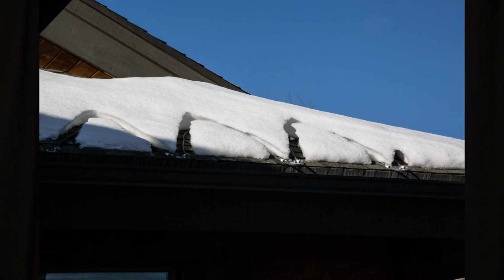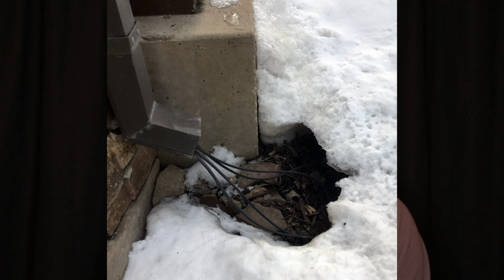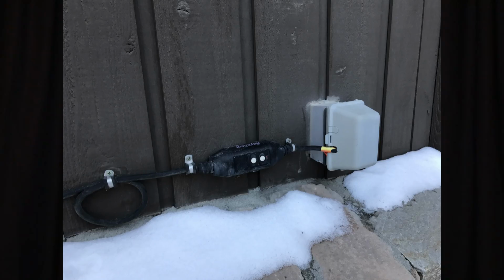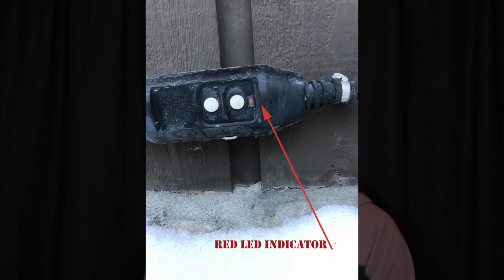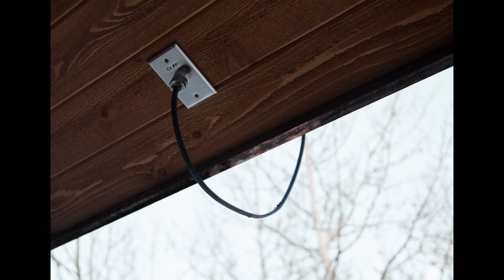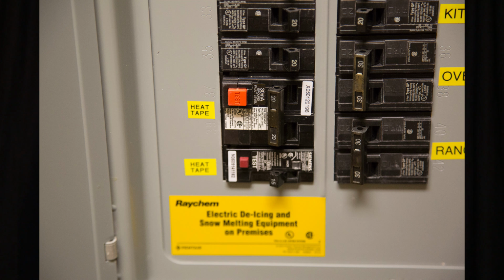Is my Heat Tape Working? How Do I know?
Is my Heat tape on?
How do I know if my heat tape is working?
Let figure this out!
How to check your own heat tape.

Everyone needs a temperature GUN!